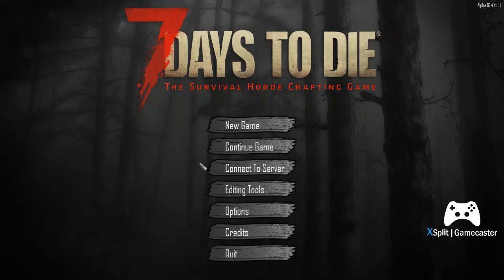7 Days To Die Error code 10011 Launch Problem Fix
A quick fix for the error code 10011 from 7 Days to Die. First time I'd seen it today. Could it be linked to the Windows Fall Creator update? Obv if you're playing multipalyer this might be an issue.

This fix worked for me, hope it works for you, too.